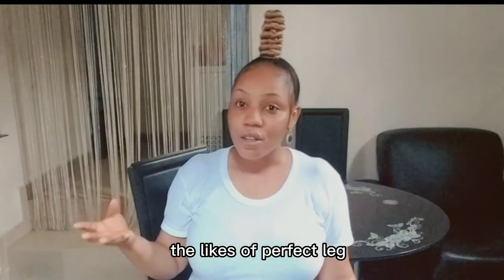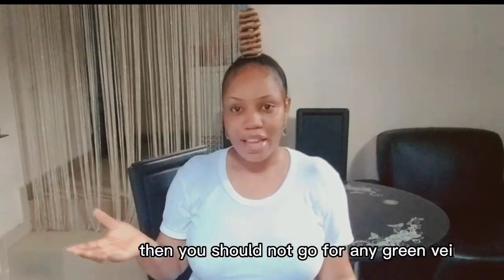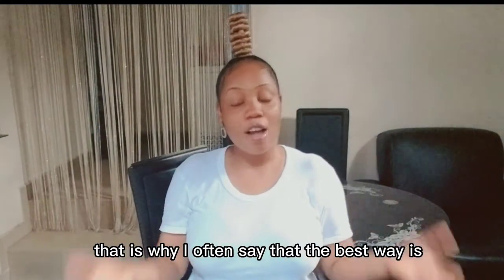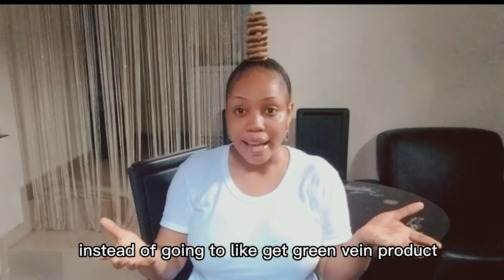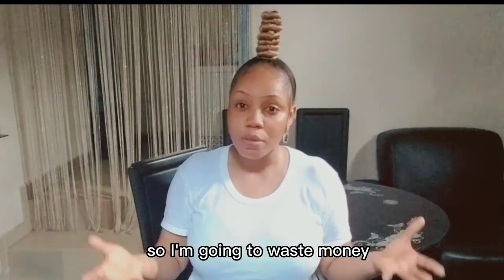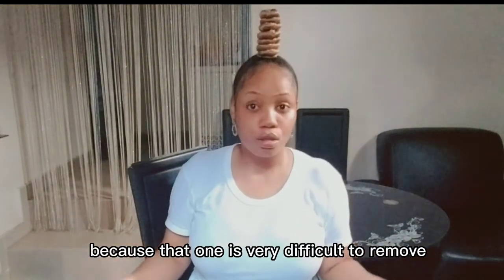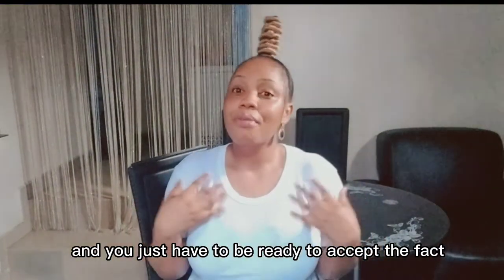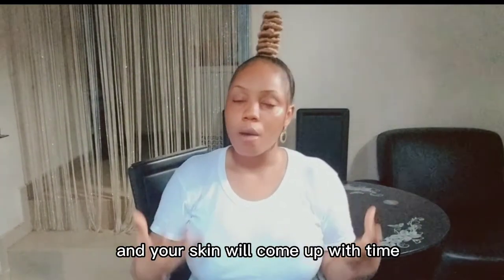Does Green Vein products help clear Green veins? do this products really work? _truth time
I took time to answer the Questions asked about green veins products on this video. If they work or they are just a waste of money.  Everything said is from personal experience.